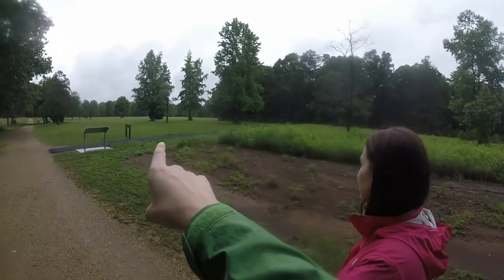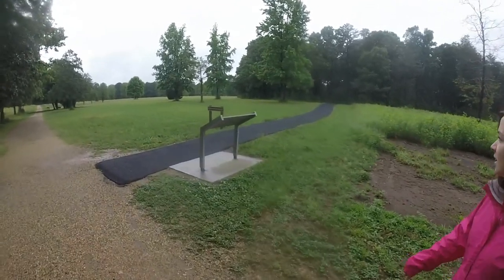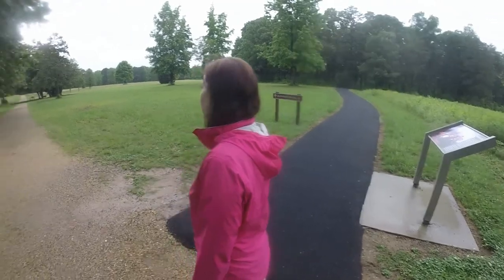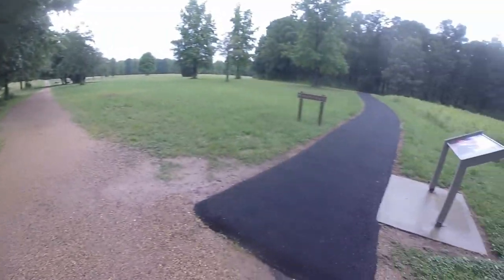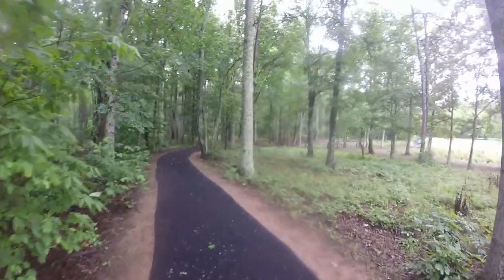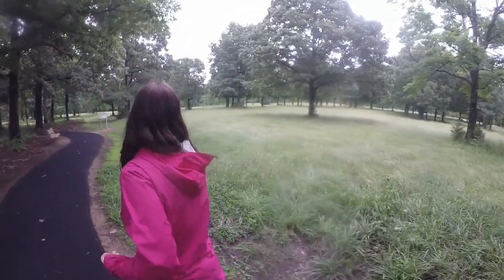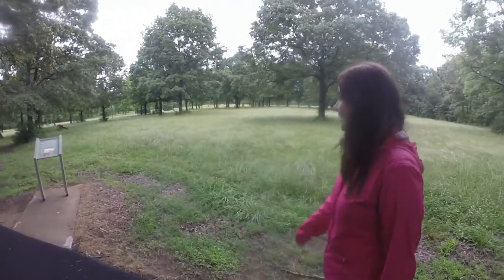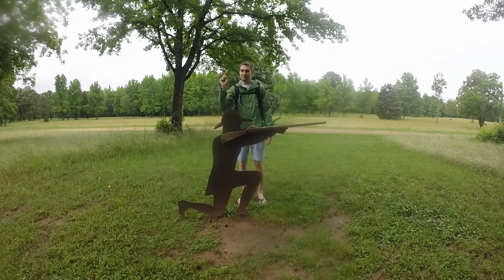Cowpens National Battlefield | 2017 | Revolutionary War Tour and History | South Carolina | USA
In this vlog I am exploring Cowpens National Battlefield in South Carolina USA. This is a site of the Revolutionary War between the USA and Britain. This was a site where the American Troops surrounded and pushed back the Red Coats and fought off the attacks of the British.

In this video I attempt to show the area where this happened, and give a bit of history regarding what occurred on this site.

This battlefield is part of the Revolutionary War (1781) which struck within the United States. This is the spot where Daniel Morgan flanked the British (Tarleton's) army. The Americans's used a double envelope technique, one of the few times used in history.

Down the center of the battlefield is the Green River Road.

Explore America